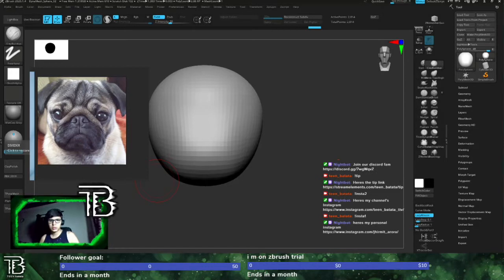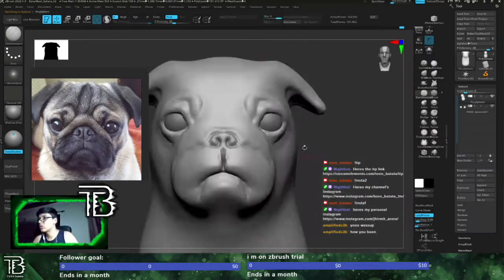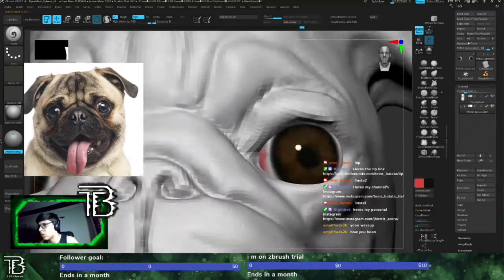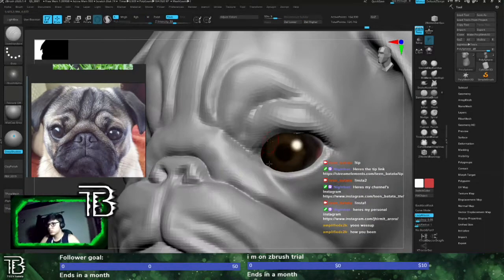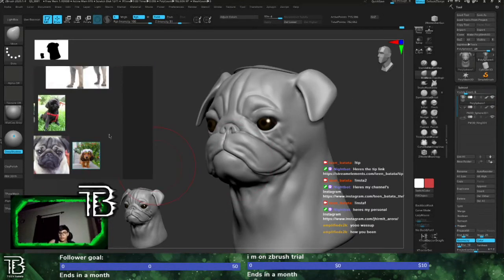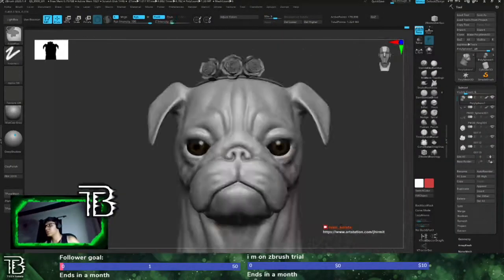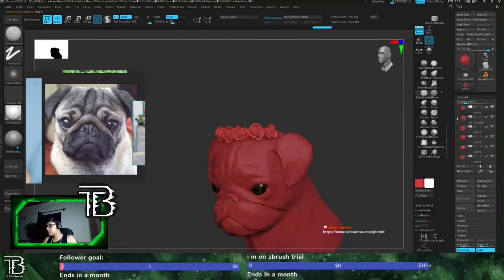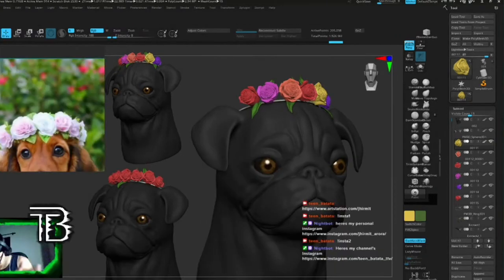Pug sculpt time lapse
I made a pug on my live stream recently and here's the time-lapse for the same
No render this time but i m working on how to do BPRs